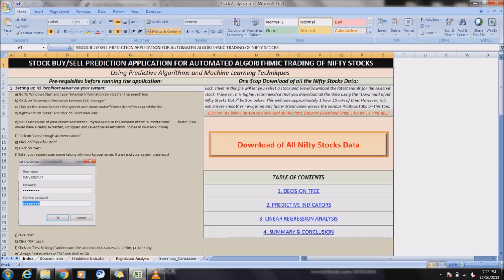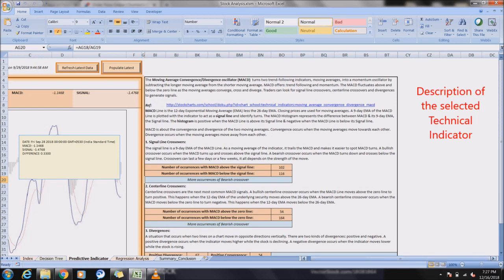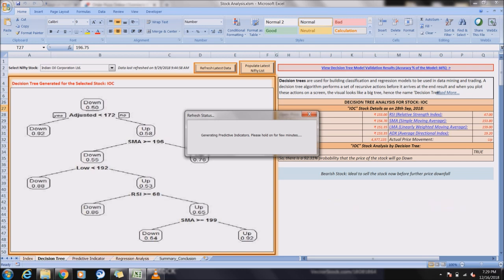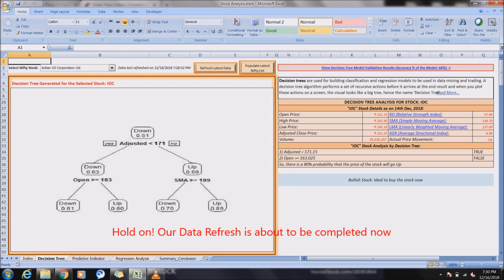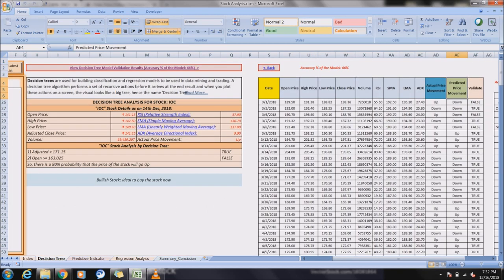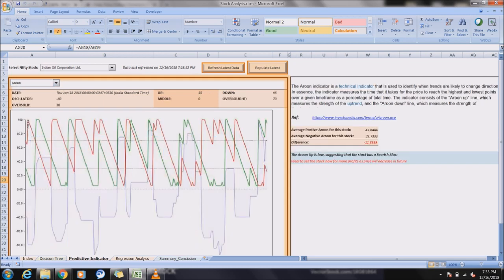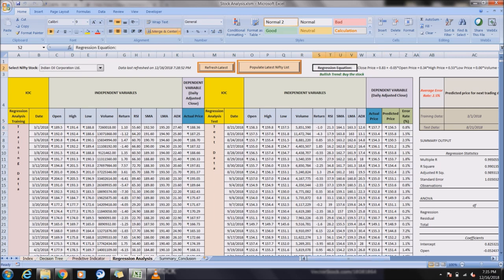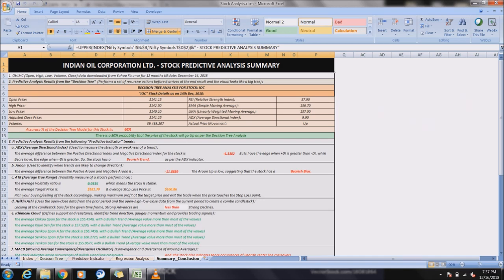Stock Market Predictor Tool for Indian NSE stocks - Demo (Tool Soft Copy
This is an Excel based automated tool developed by me which extensively uses D3.Js, R, Excel VBA and Phantom JS to provide an integrated application that not only automatically fetches the data from the web but also develops models, creates interactive hovering data label charts on excel and also test the accuracy of the predictions just at the click of a button. Though the models are very basic, the automation mechanism is effective and can be used by people who still want to rely on basic excel apps for stock data analytics (Soft Copy of the Application available